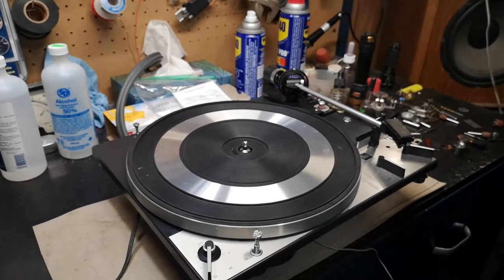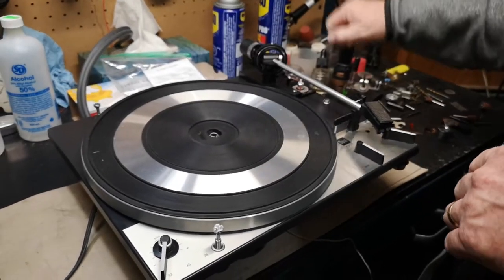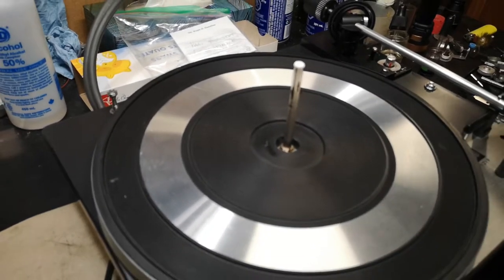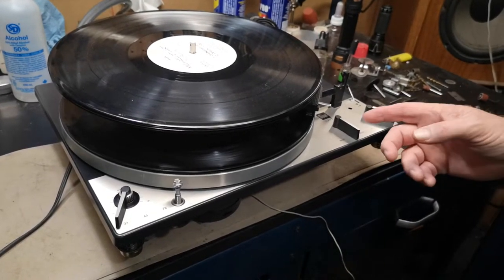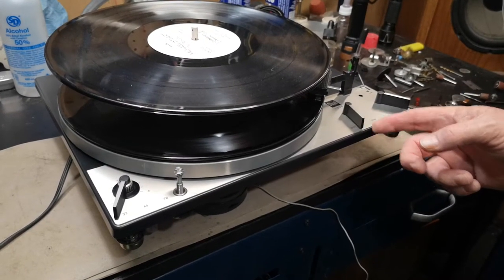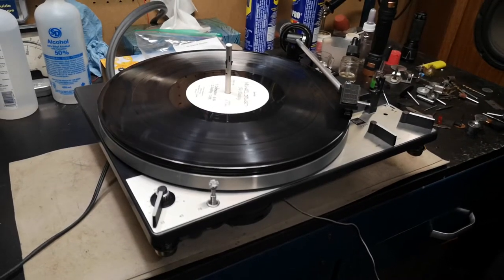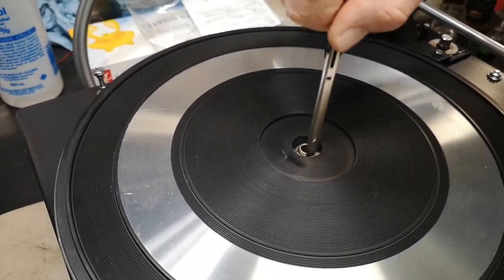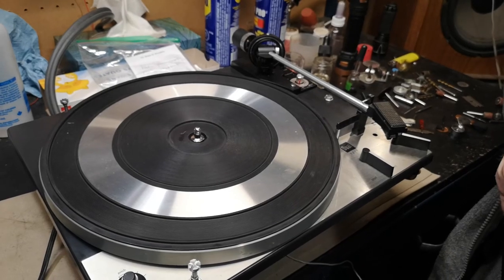Stacking spindle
Dual 1229